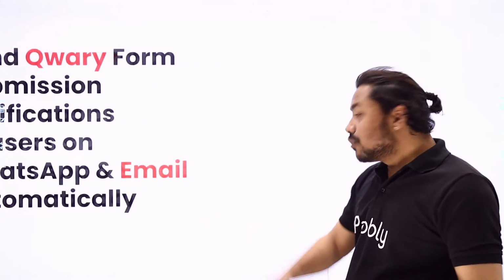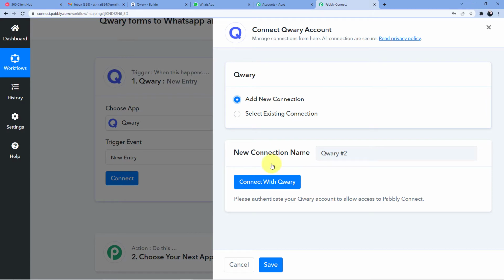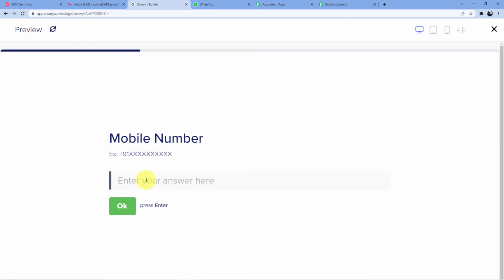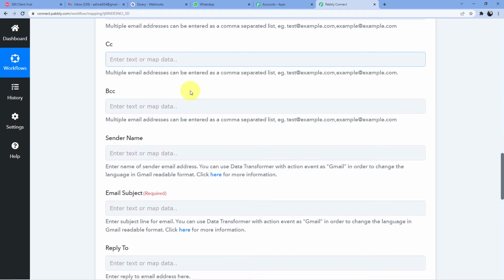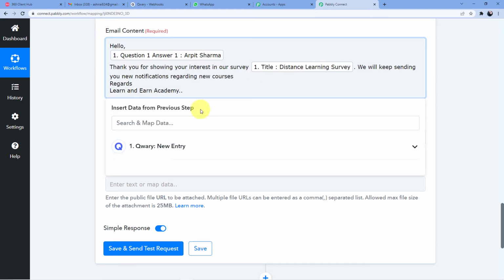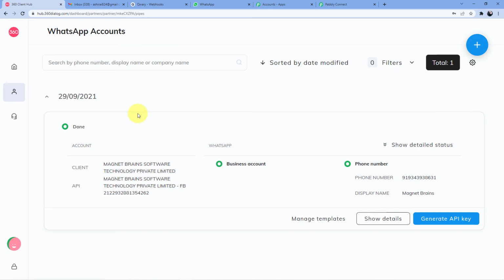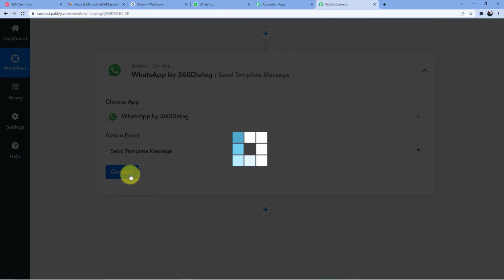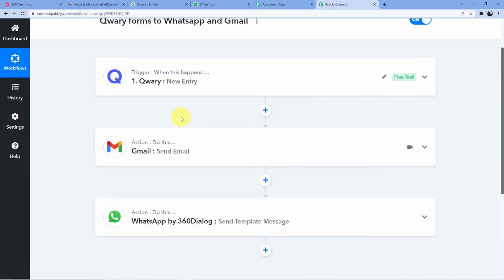When Qwary Form is Submitted Send Notification to Users on WhatsApp & Email Automatically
In this video, we will learn Qwary Gmail WhatsApp integration, where you can learn when Qwary form is submitted send notification to users on WhatsApp & email automatically with the help of Pabbly Connect.